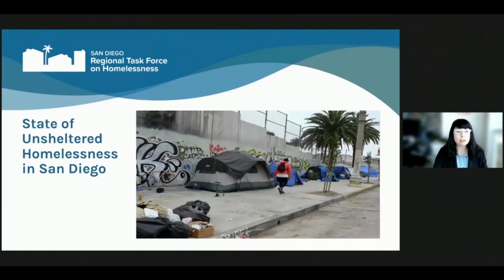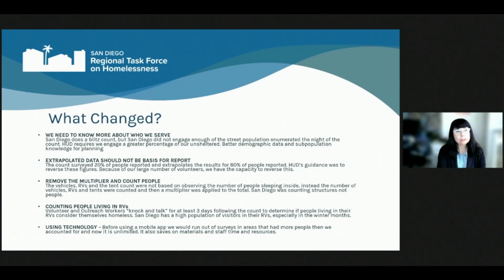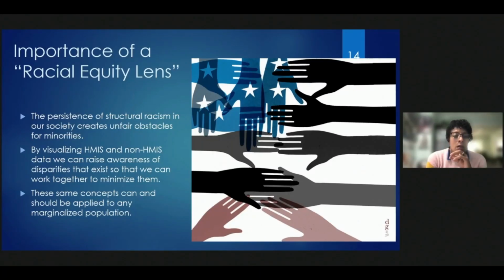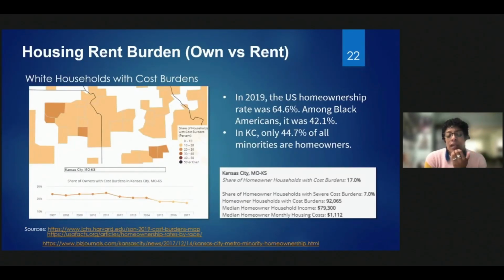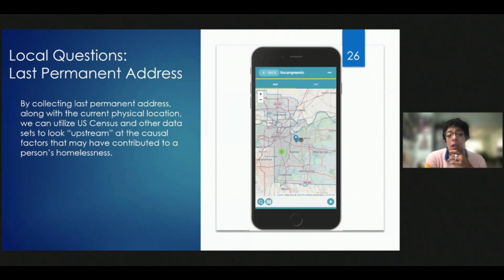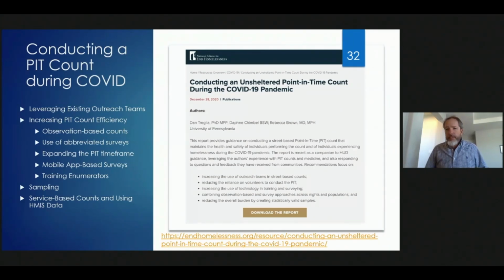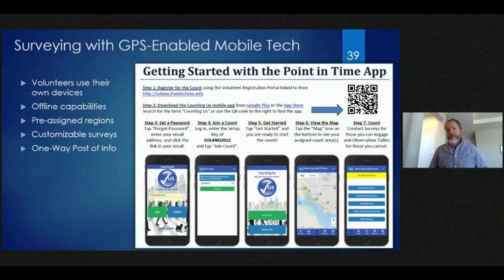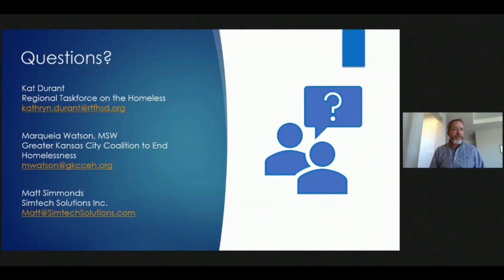Importance of and Best Practices for the Unsheltered PIT Count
Presentation given at National Alliance to End Homelessness in February 2022.